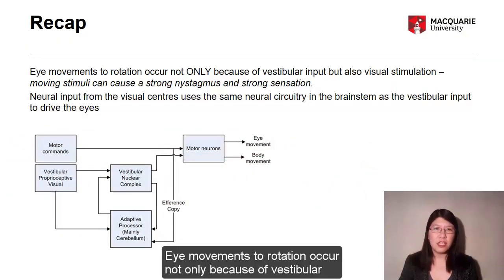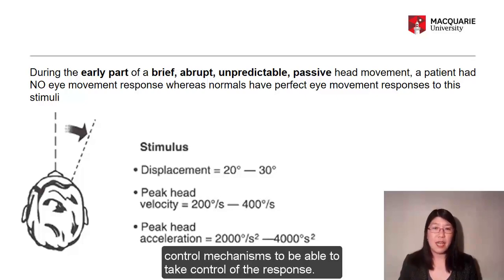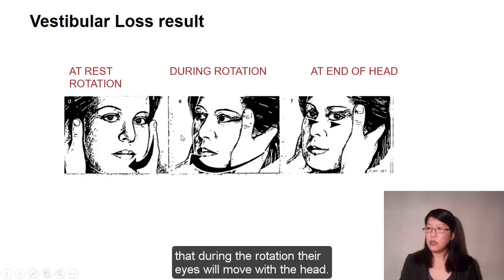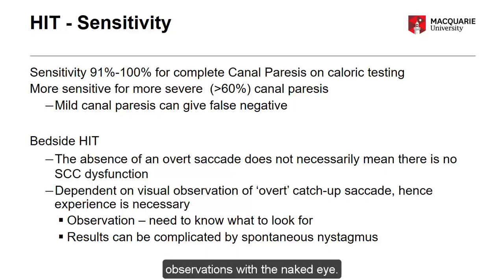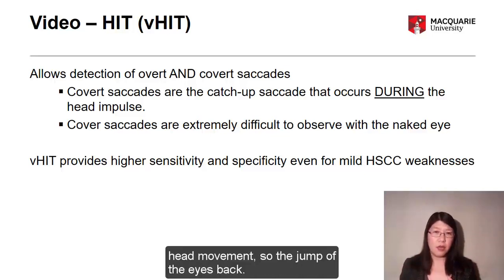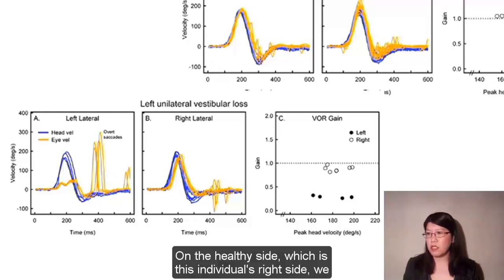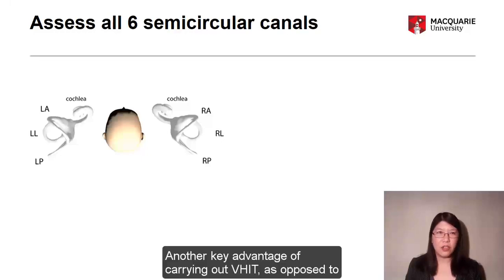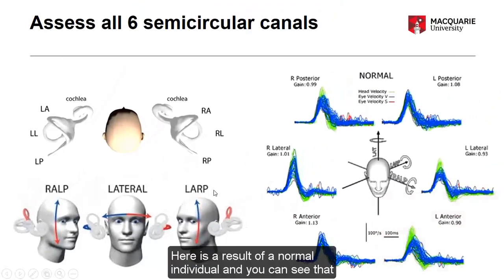Vestibular s1 full